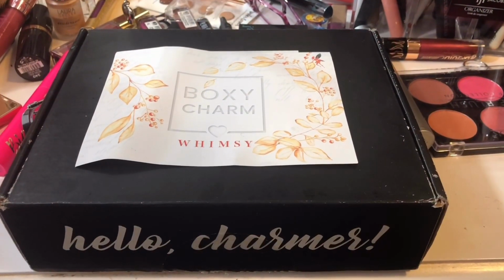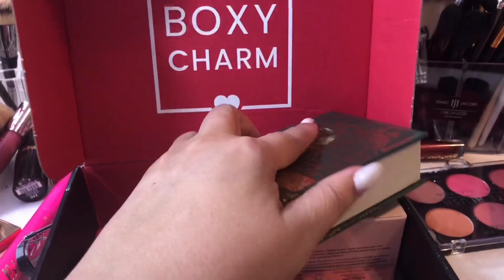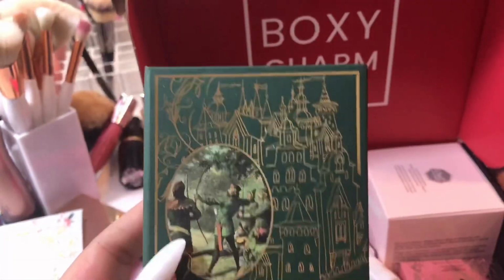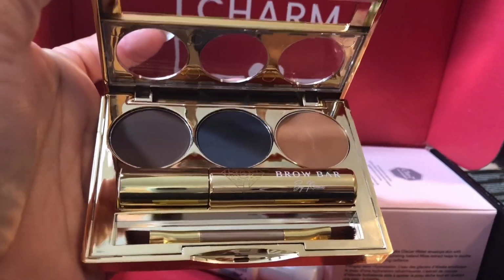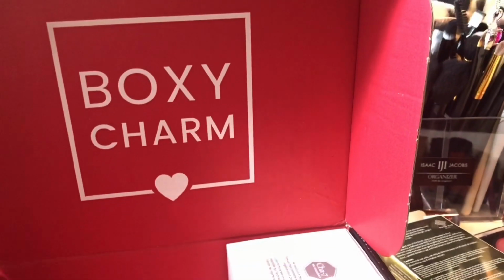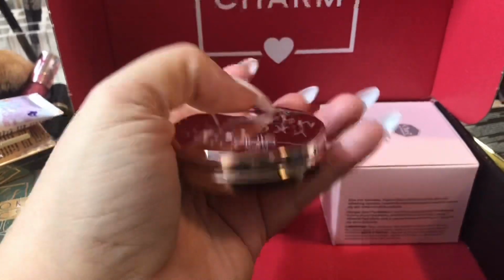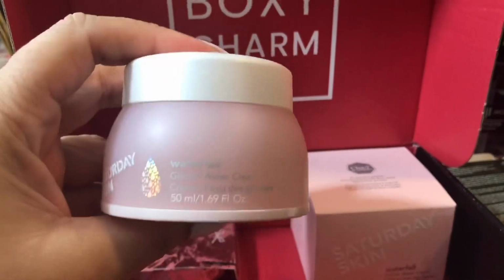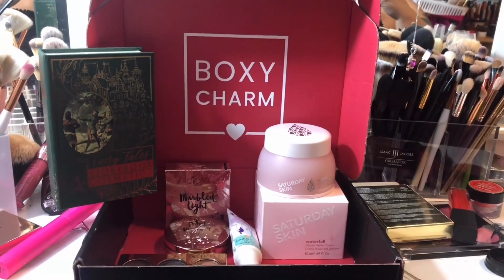December Boxy Charm Unboxing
Opening Dec Boxy Charm. Seeing my unboxing

my September Boxy Charm! I'm so excited. $25 per month for 4-5 Fullsized products. Can't go wrong.

Try BoxyCharm. A monthly subscription for $21 where you get full sized beauty products.

Target

(MsBrina’s Life)

(Women Of Hearts Organization)